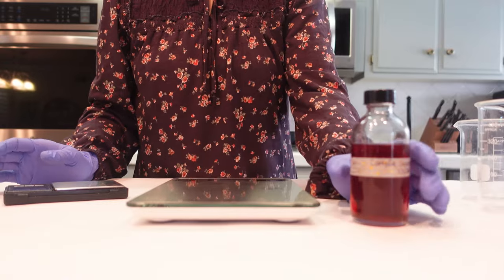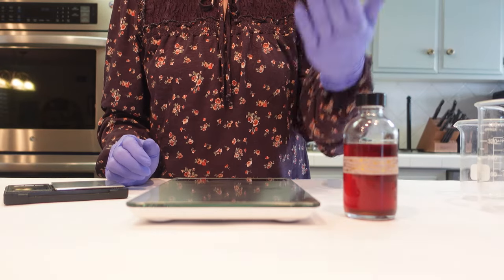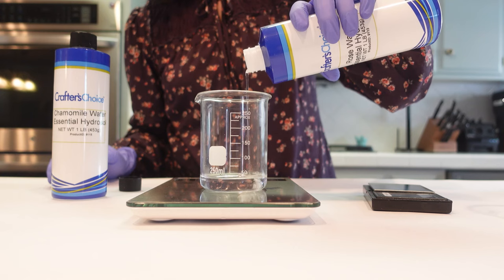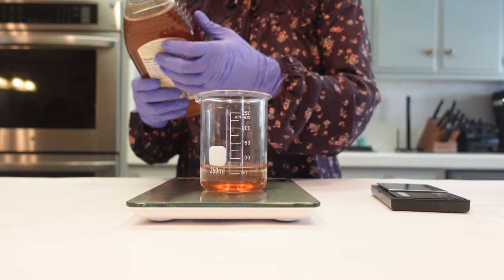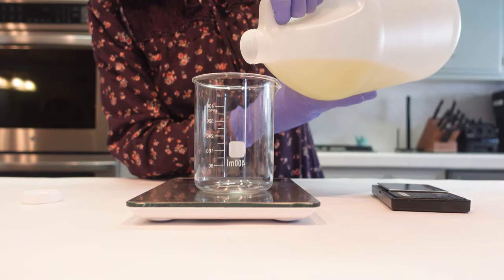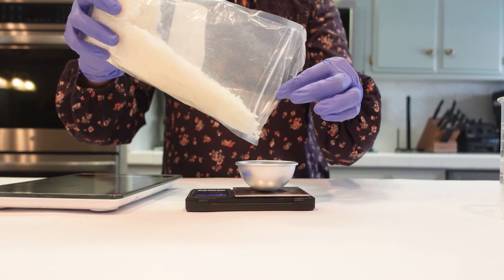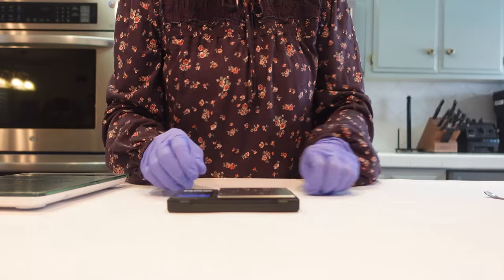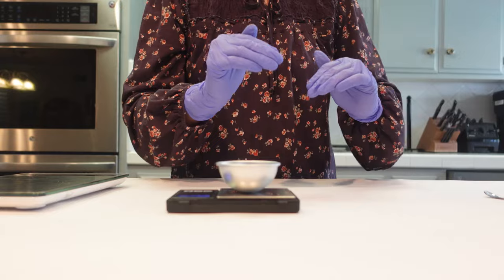How To Make Facial Cream With Fresh Botanicals (Anti-Aging)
Hello friends! In this video, I share with you how to make the perfect cream made with a camellia extract that I also made! This cream has so many skin loving benefits and contains beautiful ingredients like royal jelly, camellia glycerite and bee pollen extract just to name a few!

To access this full recipe with a written tutorial plus hundreds of soap, candle, and cosmetic formulas ad free join my campaign! Here is the link to my campaign

I am a crowd funded content creator! Come join the community! Each formula comes with a printable, step by step written tutorial, resources and where to purchase supplies and materials for each formula. You can now browse the collections tab on my campaign to view ever growing library by category! For just $5, it is the best deal on the internet!

Ingredients Used:
distilled water
chamomile water
rose water
camellia glycerite
raw honey
apricot kernel oil
ritamulse SCG
beeswax
sepimax zen
polyquaternium 7

royal jelly
optiphen preservative
bee pollen extract